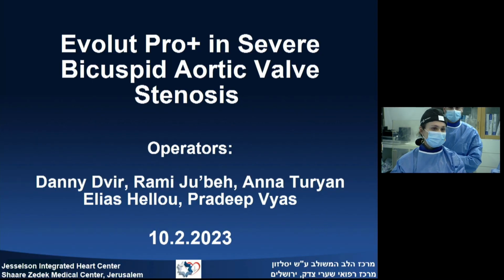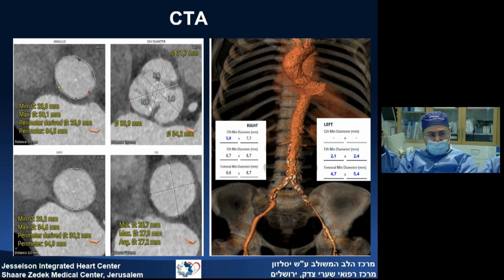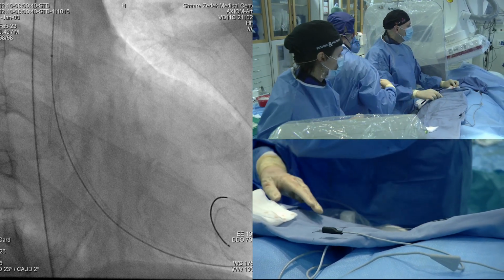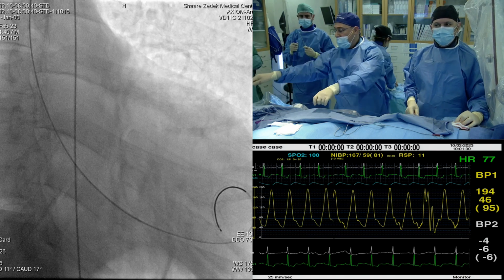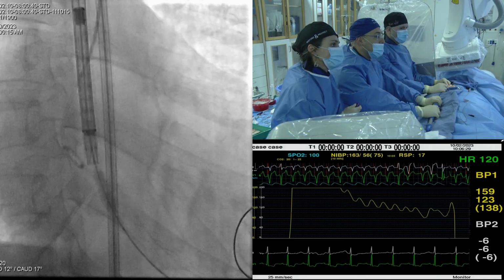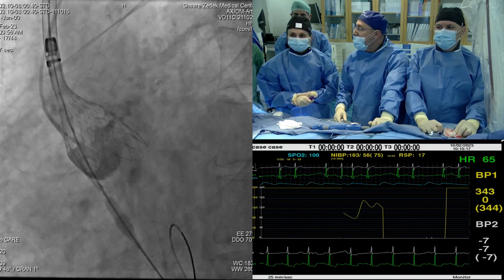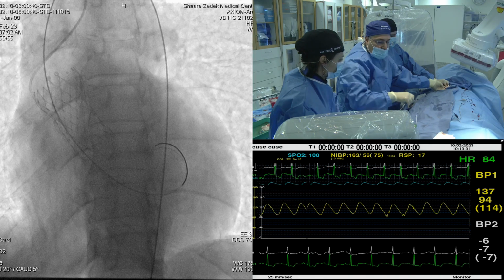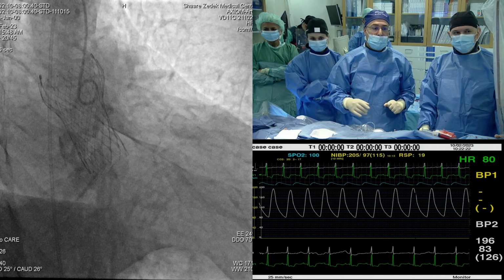TAVI In Bicuspid Aortic Valve - @DannyDvir SZMC